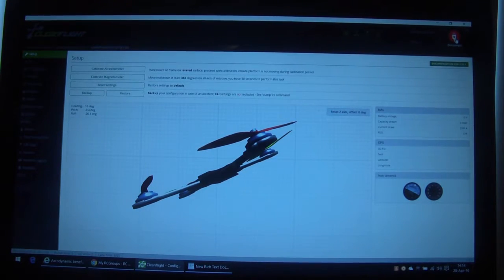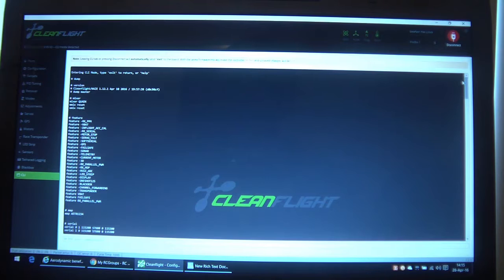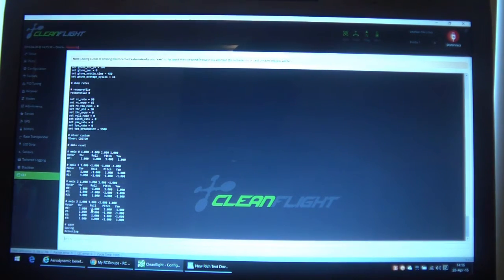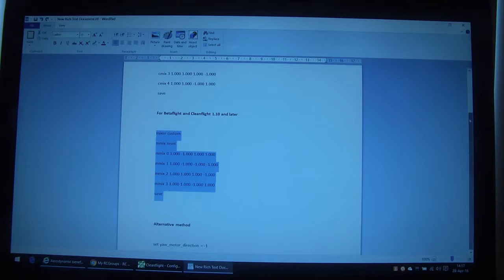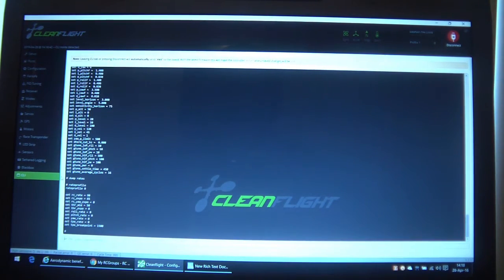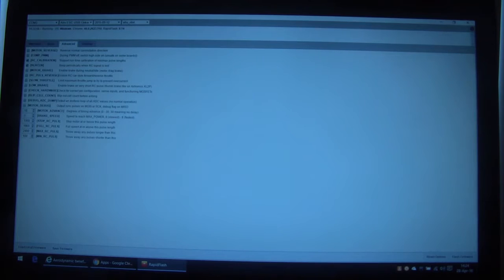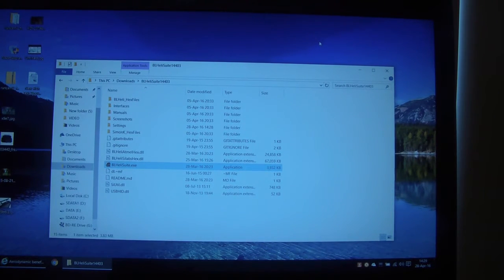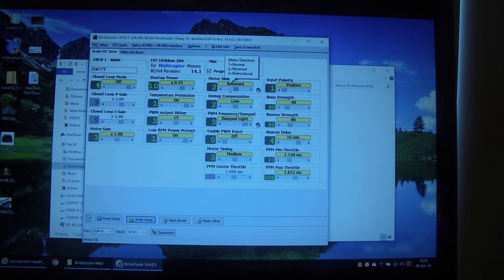Reverse Motor Rotation - FC and ESC set up.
For Baseflight and Cleanflight 1.9 and earlier

mixer custom
cmix reset
cmix 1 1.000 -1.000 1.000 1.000
cmix 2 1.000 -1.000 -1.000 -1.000
cmix 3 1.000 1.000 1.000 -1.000
cmix 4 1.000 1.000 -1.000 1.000
save

For Betaflight and Cleanflight 1.10 and later

mixer custom
mmix reset
mmix 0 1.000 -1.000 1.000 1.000
mmix 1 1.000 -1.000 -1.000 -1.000
mmix 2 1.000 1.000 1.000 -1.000
mmix 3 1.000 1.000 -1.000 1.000
save

Alternative Method (No custom mix required)

set yaw_motor_direction = -1
save